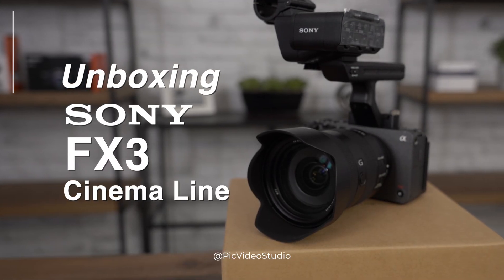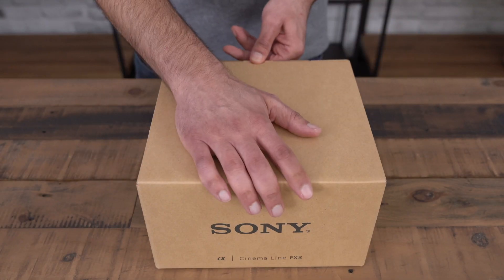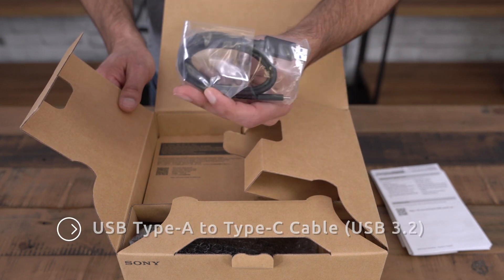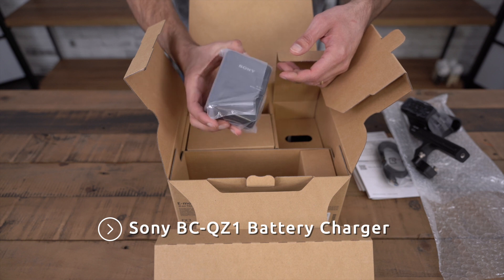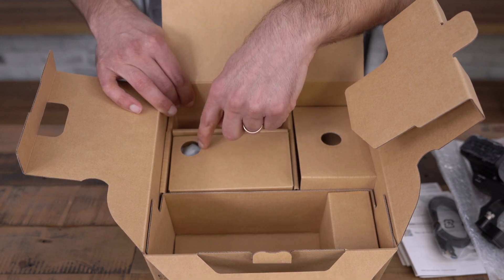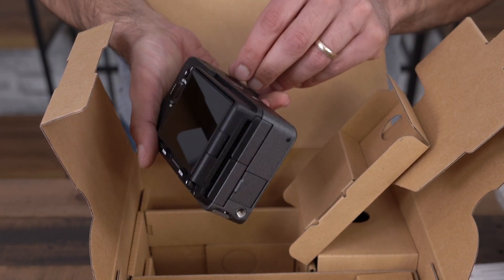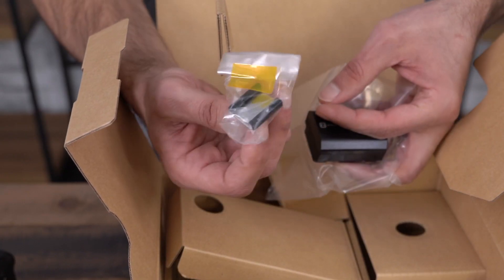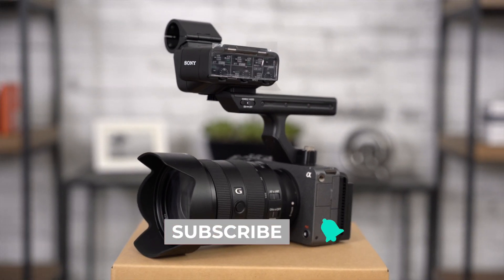Unboxing the New Sony FX3 Cinema Line Full frame Camera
The FX3 offers an exceptional 15+ stops2 of dynamic range to handle settings ranging from well-lit interiors and outdoors in midday to morning and evening shots. Capture every nuance, and allow for unprecedented cinematic freedom in colour grading.